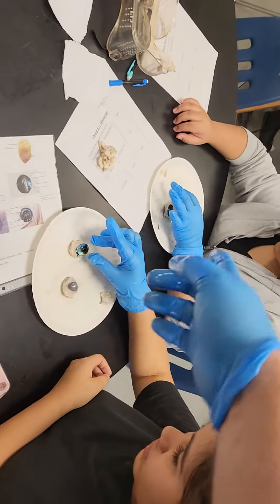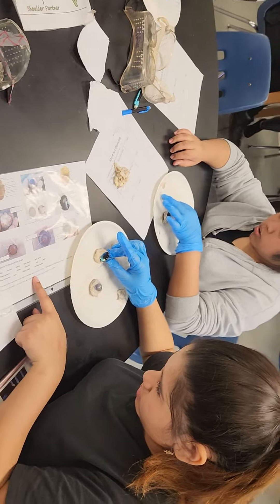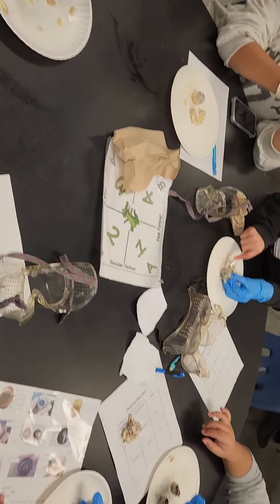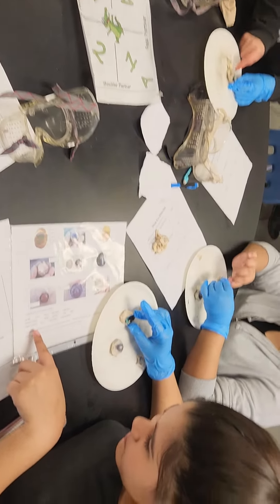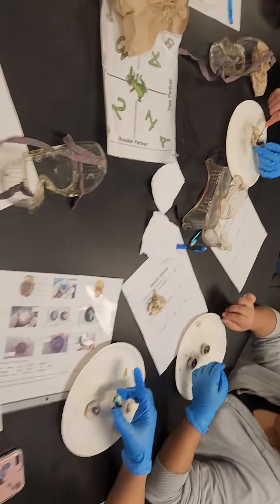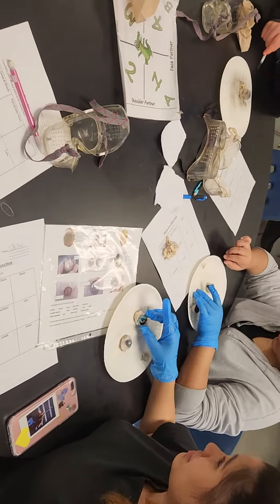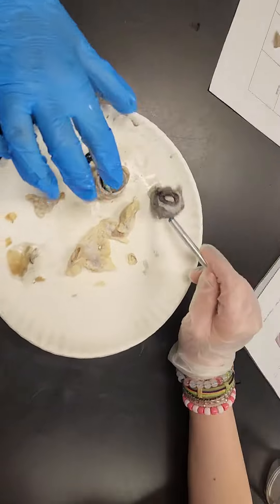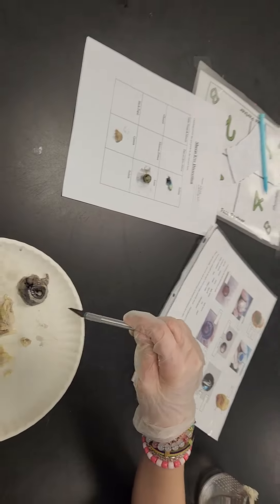sheep eye dissection (partial)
some students in class dissecting a sheep eye